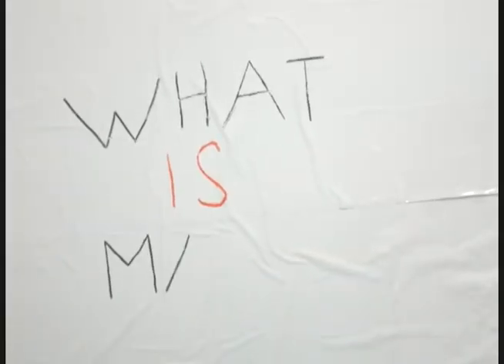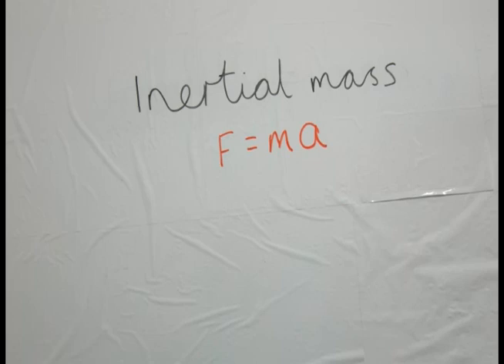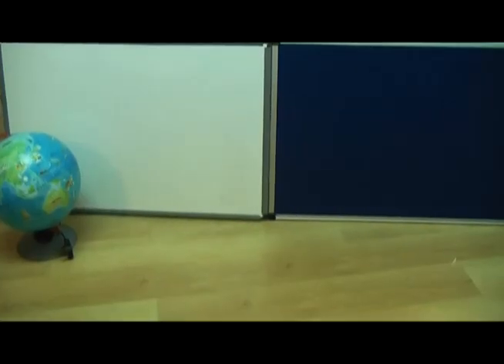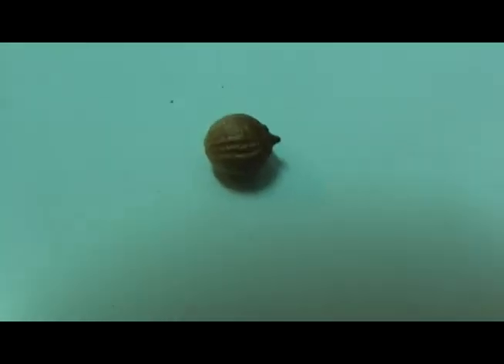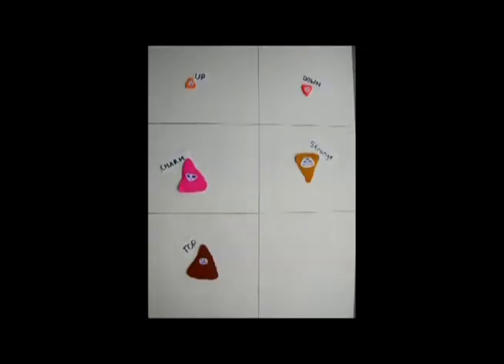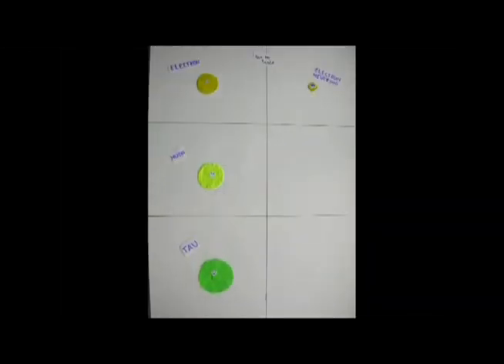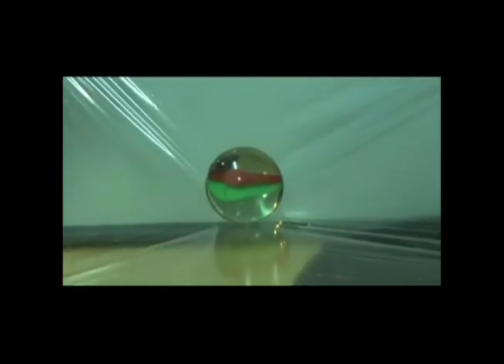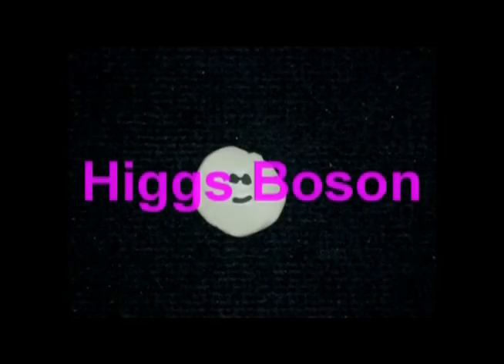Cascade Competition 2012 (King Edward VI HS and Edgbaston HS for Girls)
One of the winning entries in 2012 Particle Physics video/animation competition organised by School of Physics and Astronomy, Univ. of Birmingham and STFC.

King Edward VI HS and Edgbaston HS for Girls